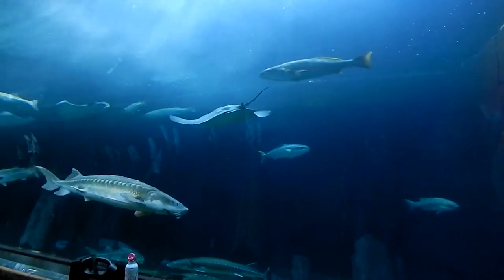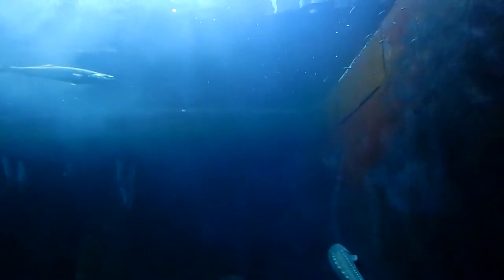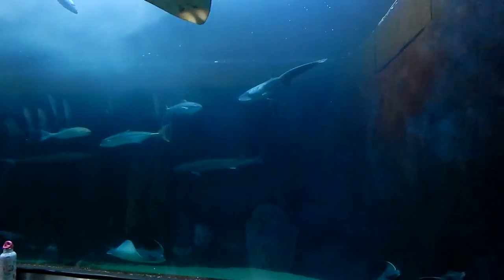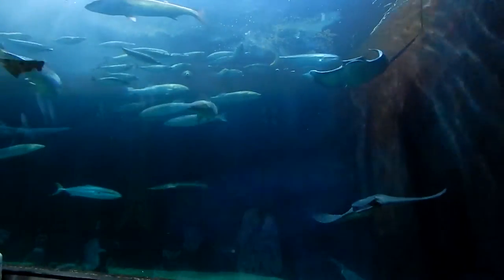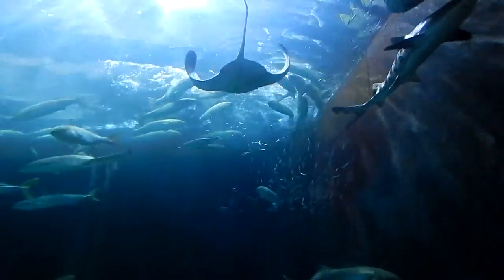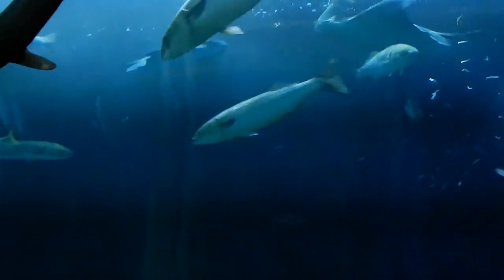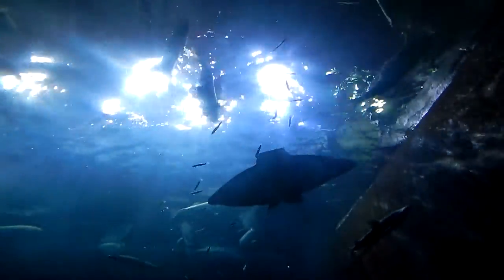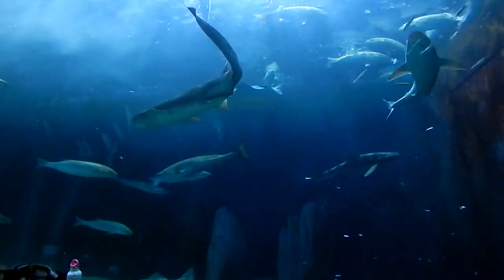Aquarium of the Bay